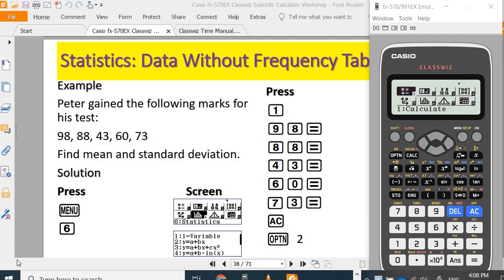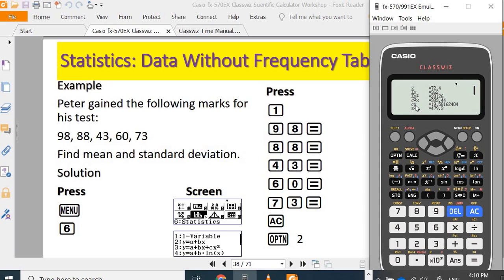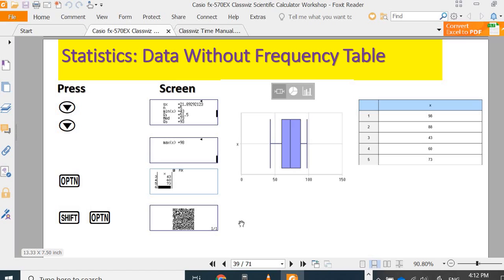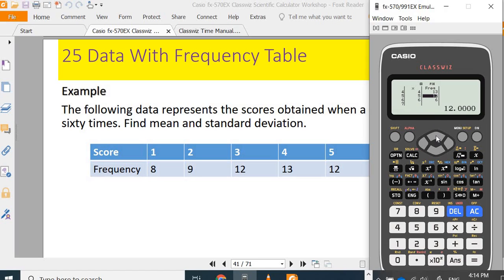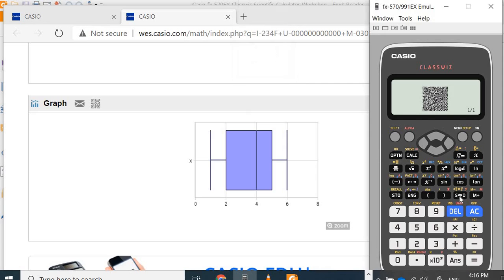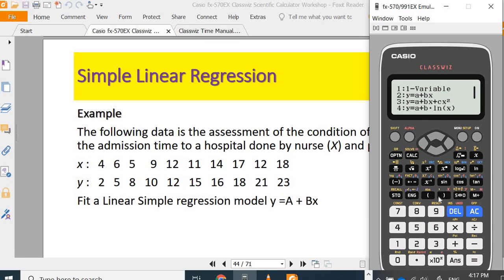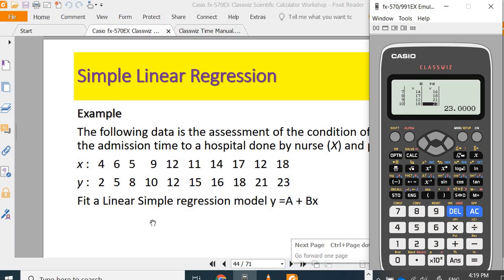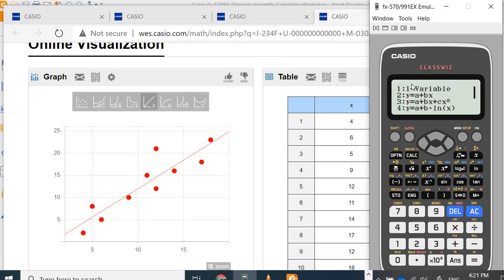Simple statistics using Casio fx-570EX Classwiz calculator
This video shows simple statistics operations using Casio fx-570EX Classwiz calculator